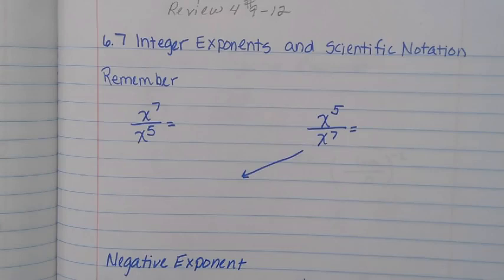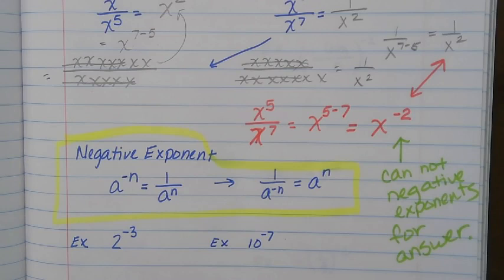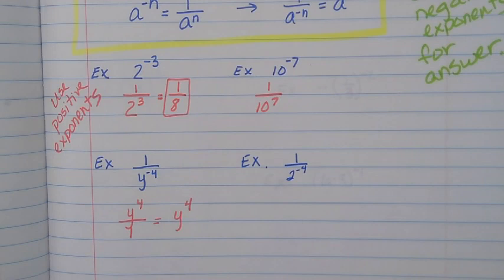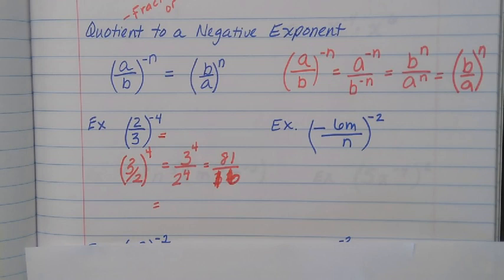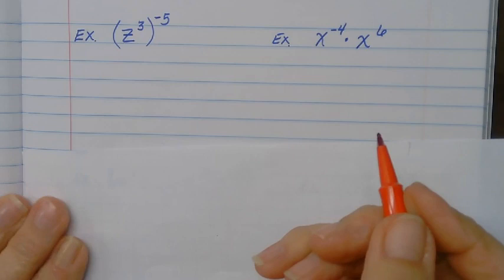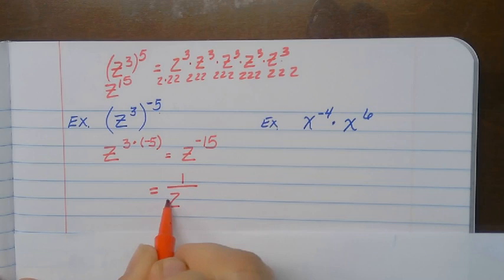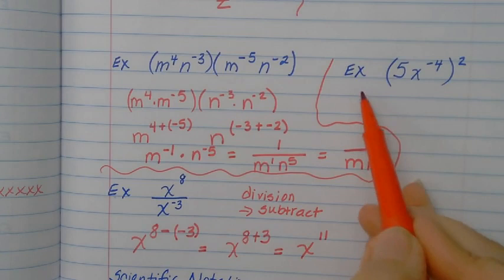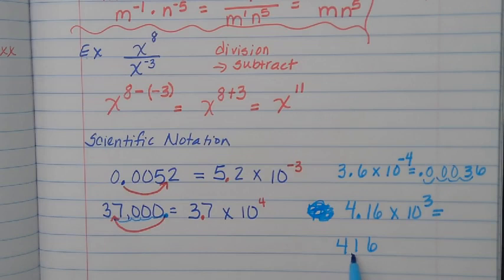Jan 28 - 6.7 Negative Exponents and Sci Notation.mp4